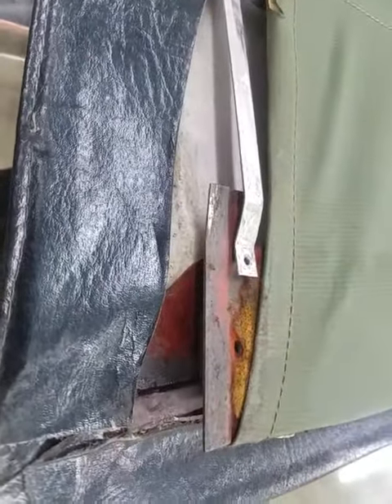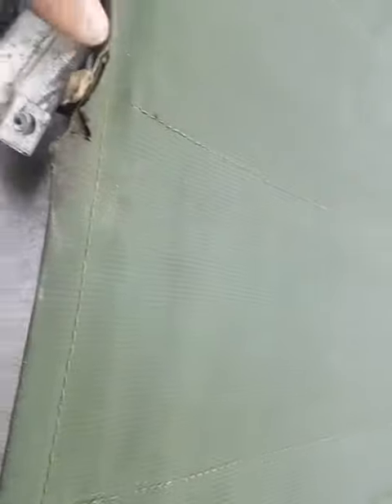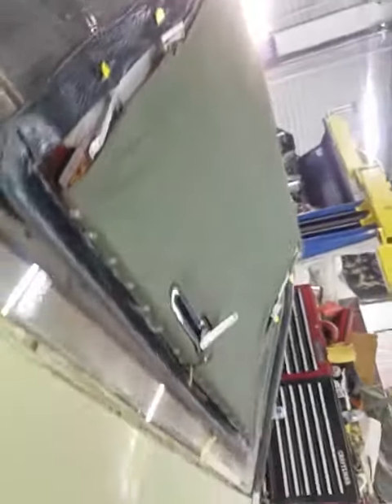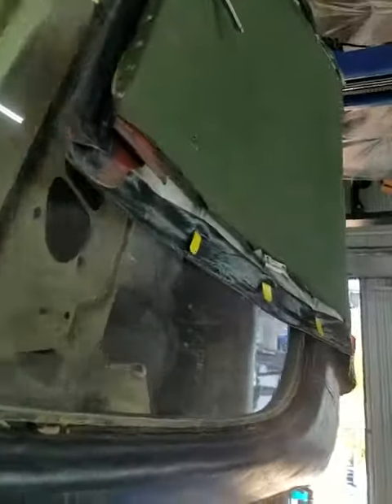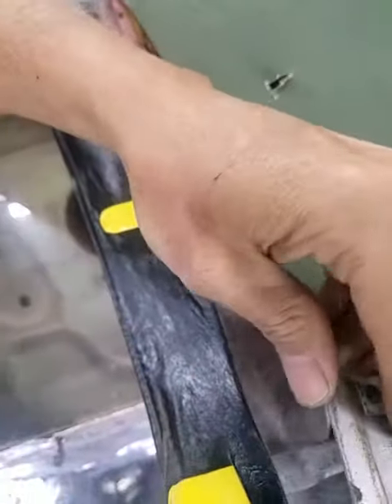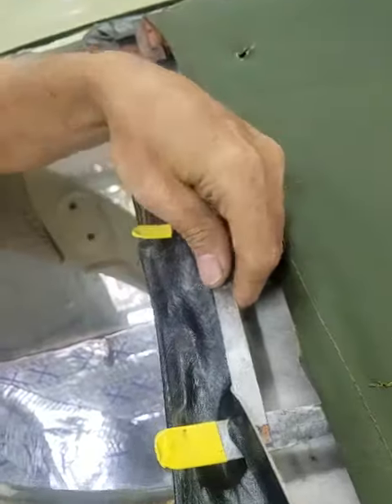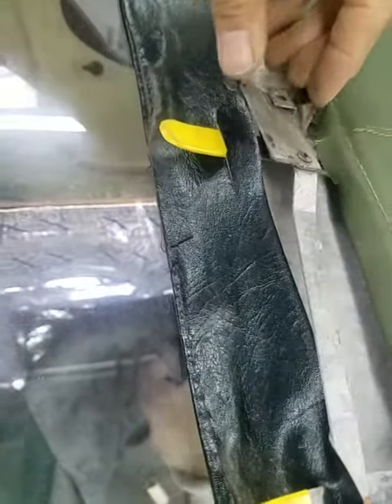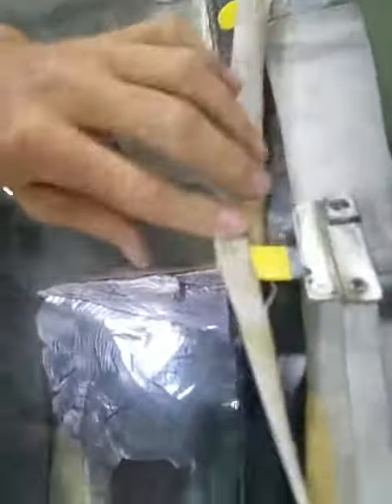" The Prodigy" 1972 Factory Skyroof Nova skyroof removal to have recovered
removing skyroof to have recovered a different color